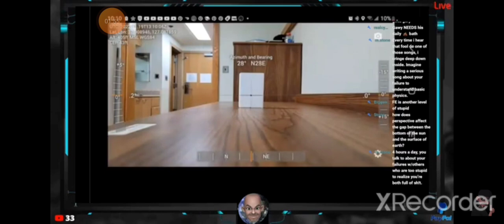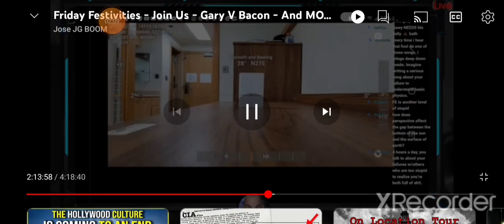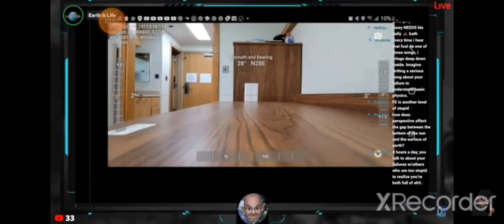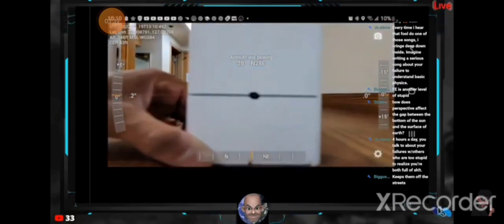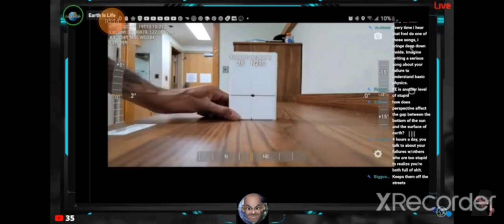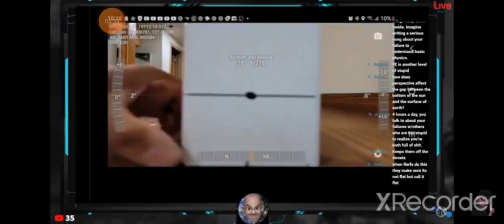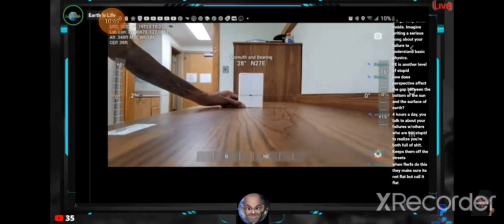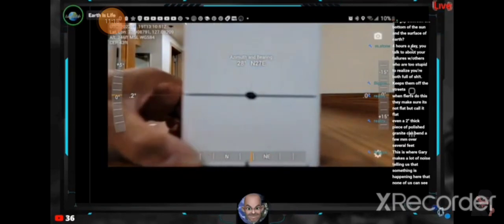Earth is Life shows how bottoms become unresolvable before the tops